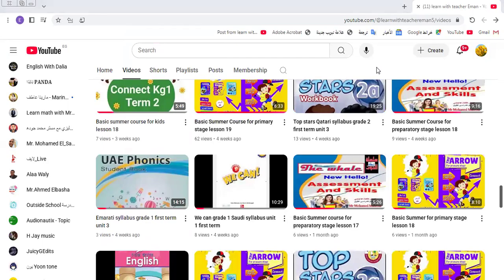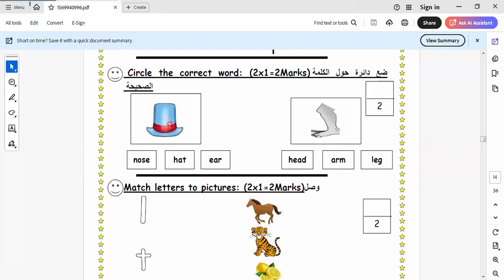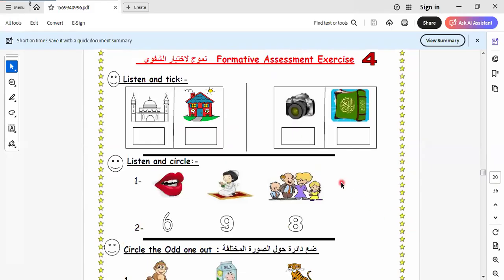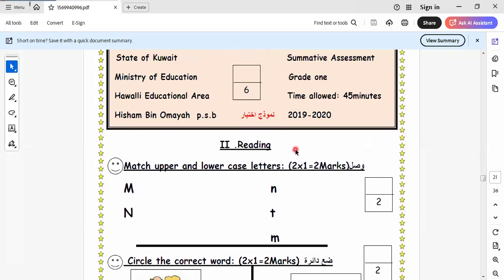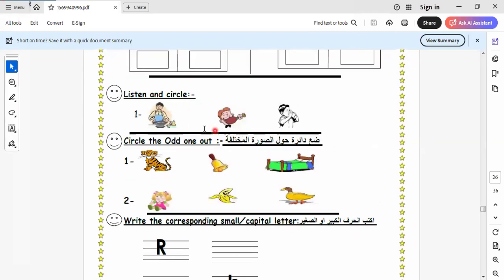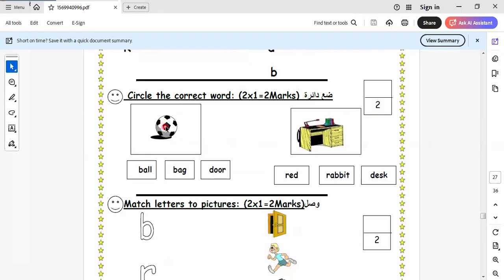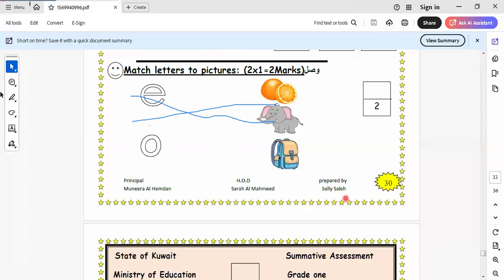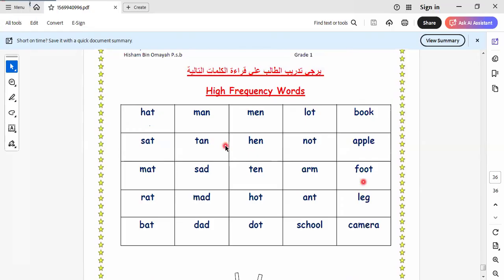Revise on Fun with English grade 1 first term Kuwaiti syllabus